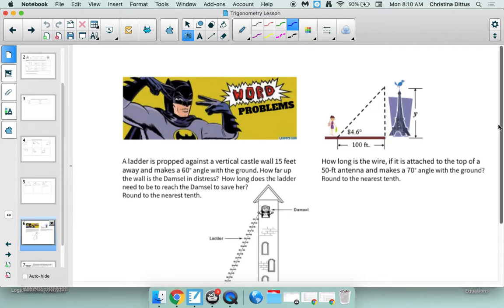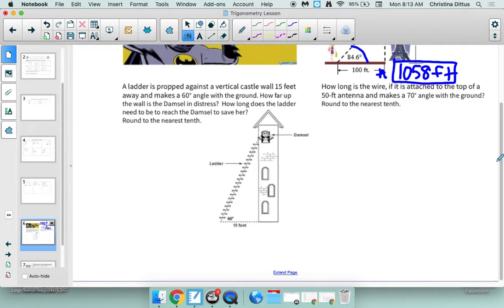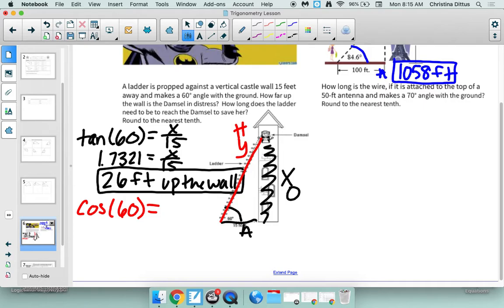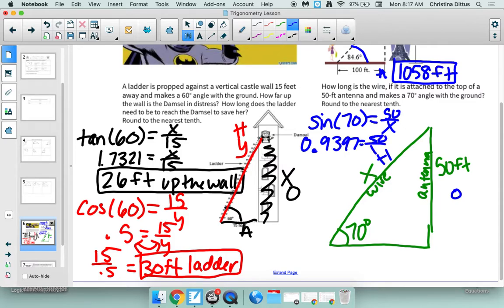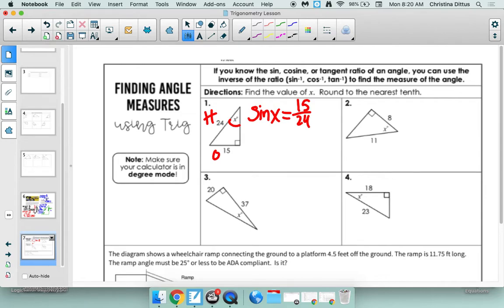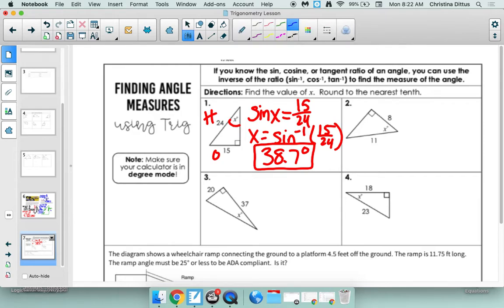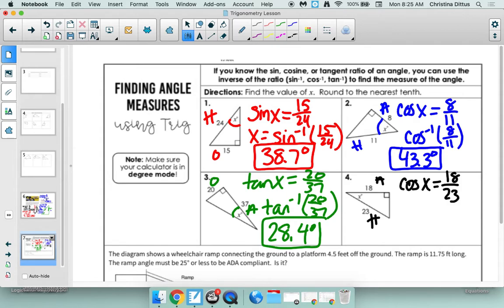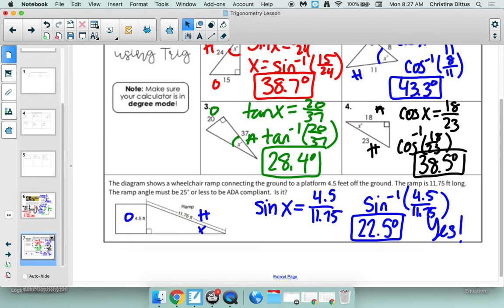Trig Day 3 Lesson Video